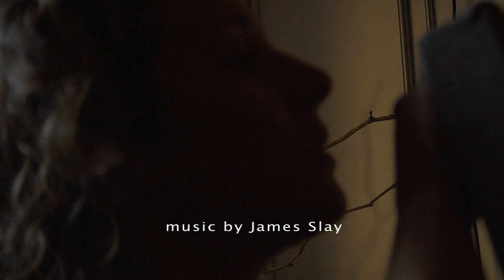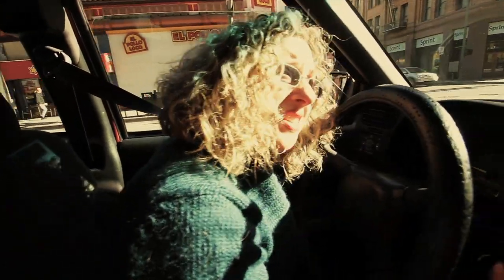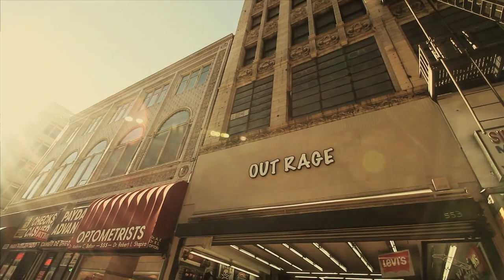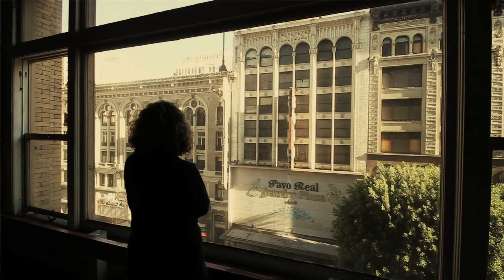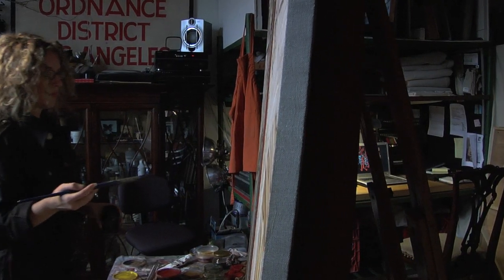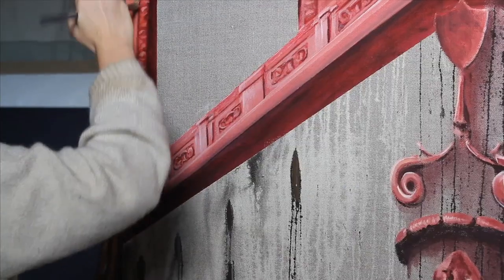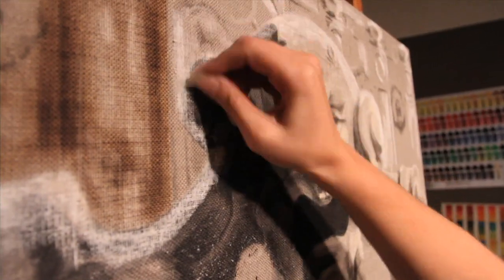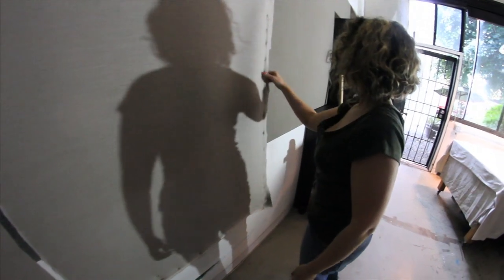TEALE HATHEWAY : ARCHITECTONICA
Film by Eric Minh Swenson. Music by James Slay

In late 2012, film maker Eric Swenson visited the studio of Teale Hatheway. Over the course of three months, he regularly returned to film the artist in her habitat. He captured the shifting moods, materials and techniques which play mysterious, yet vital roles in Teale's mixed-media paintings and became her willing urban exploration companion.

About the artist:

Teale Hatheway strives to convey the souls of architectures as they have been envisioned, built, lived with and, often times, forgotten. In so doing, she creates artworks that are culturally relevant and reverent. By combining diverse expressive resources and materials from historic and contemporary art, Teale strives for a fresh take on painting technique. Her formalist pursuits are bolstered by inspirations garnered through research and experiences. Rendering these inspirations into her art lends conceptual depth to seemingly simple subjects. Teale's goal is to make art that is culturally, historically, and socially honest while rejoicing in our shared desire for beauty.

Teale Hatheway is a mixed media painter living in and working about Los Angeles. Teale studied painting at the Claremont Colleges in Claremont, California and The Slade School of Fine Art, London, England. Related involvements include being a vocal advocate on civic issues pertinent to the future of Los Angeles such as the Bringing Back Broadway Initiative and the Historic Bridges over the Los Angeles.

For more info on Eric Minh Swenson or project inquiries visit his